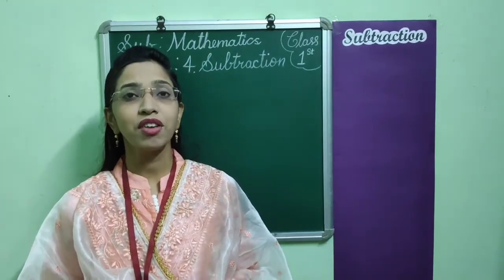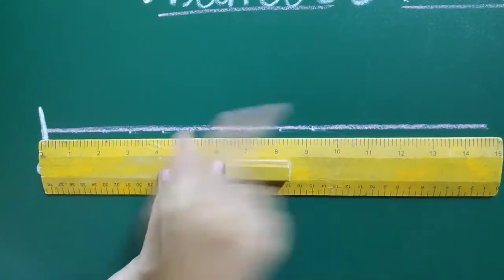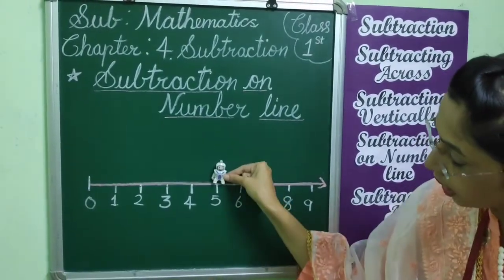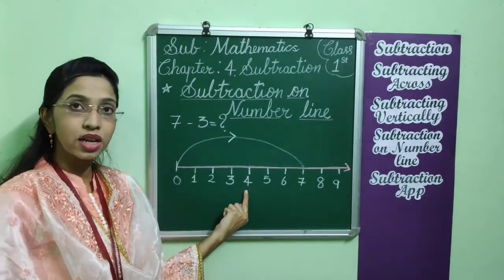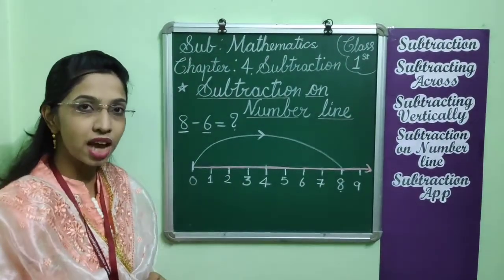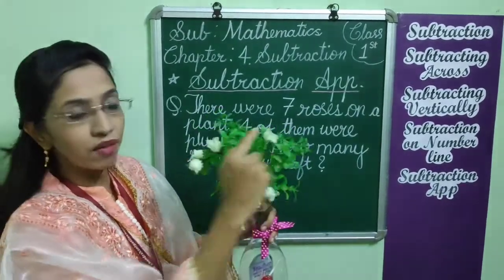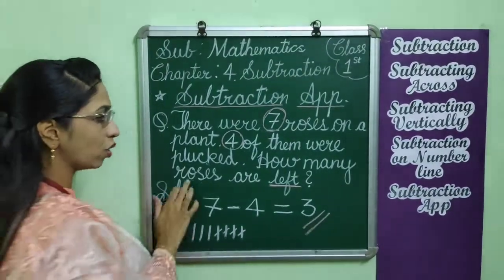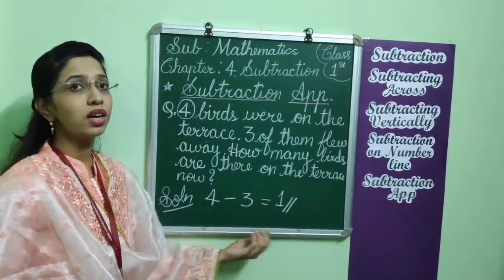Subtraction | Part2 | Subtraction on Number Line and Subtraction App | Chapter4| Mathematics |Class1